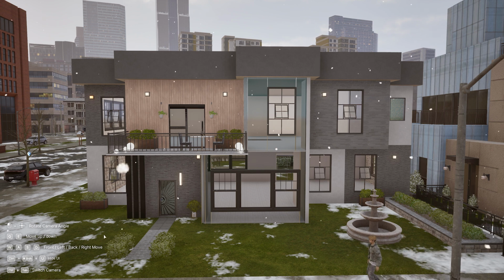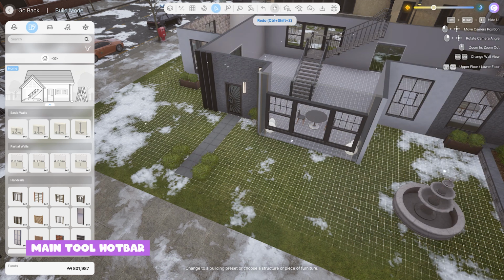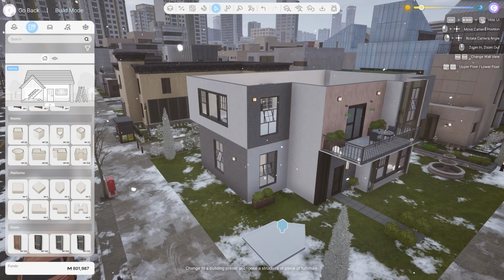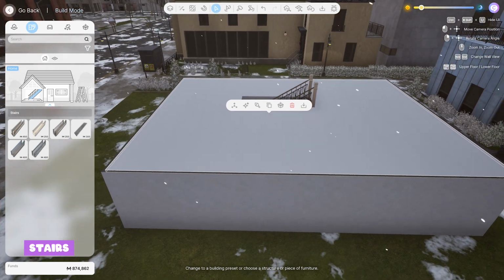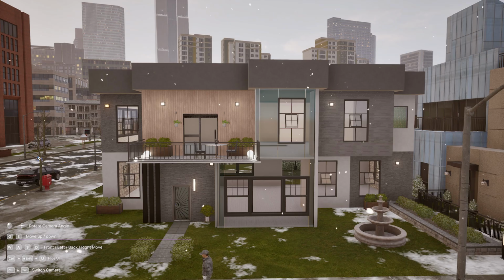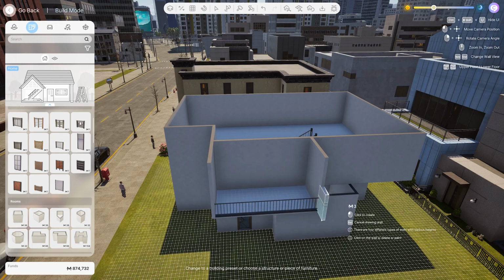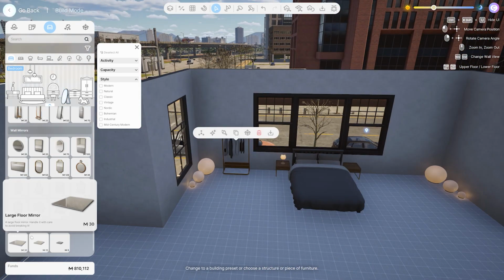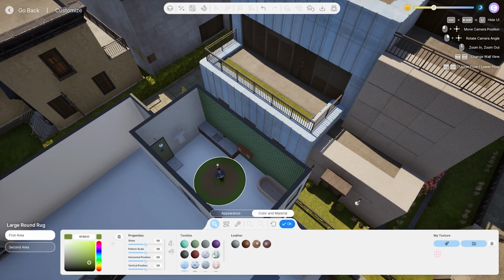InZOI Building Guide - Make Your Dreamy House From Scratch in Build Mode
Hiii everyone! I've put together an ultimate building guide to hep you build in InZOI! I'll go over what everything is for, how to build stairs and explain how I built my modern house!

If you haven't already check out my ultimate beginners guide to help you get started right!

Chapters
00:00 Intro
00:57 Build Menu
01:51 Main Tool Hotbar
04:41 Building Foundations
05:17 Walls
05:35 Handrails
05:50 Rooms
06:01 Platforms
06:40 Doors
06:44 Windows
07:02 Window Decorations
07:11 Roofing
07:23 Pillars
07:42 Floor Tiles
07:47 Blueprints
08:09 Stairs
09:29 3D Printing
09:55 Customising
11:23 Building A Modern House
19:22 Outro

Wanna chill & yap?